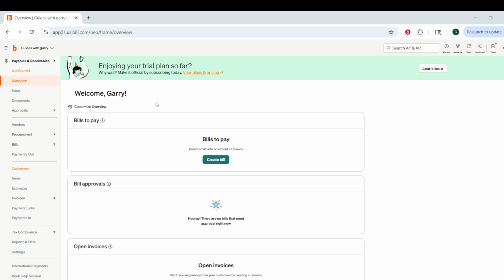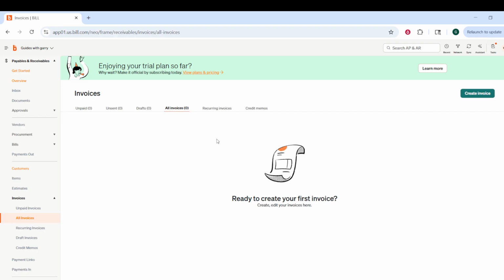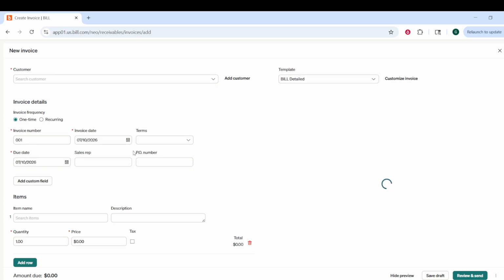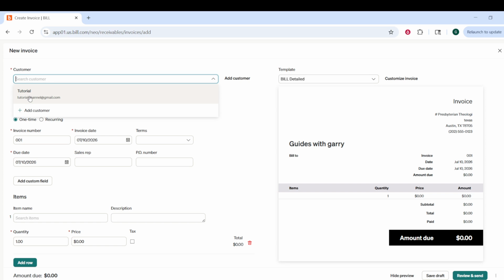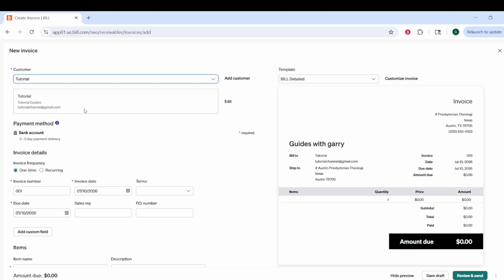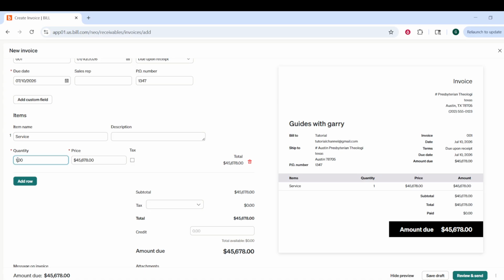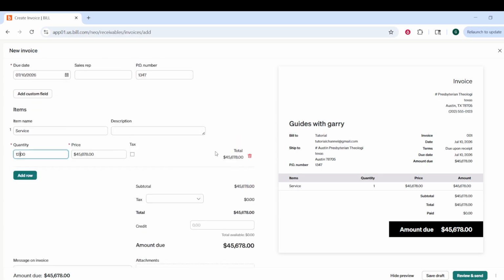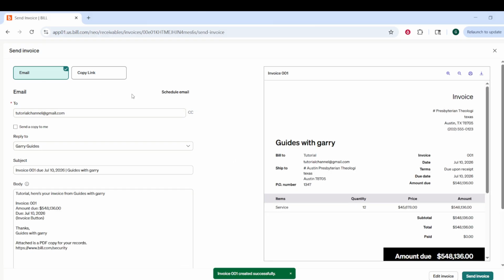How to Use Bill.com to Send an Invoice [Updated 2026]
Learn how to use Bill.com to send an invoice from start to finish. In this quick walkthrough, you’ll see how Bill.com creates, customizes, and delivers invoice requests, plus how to track status. Searching for bill.com invoice setup, sending an invoice in bill.com, or bill.com accounts receivable?